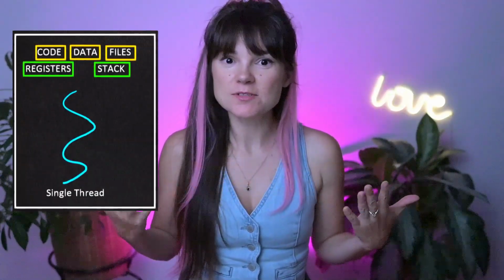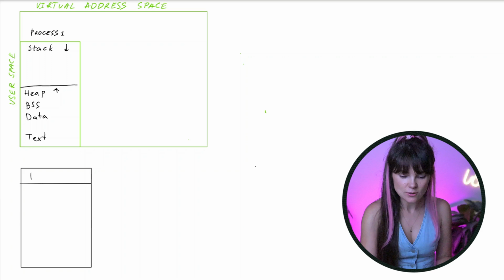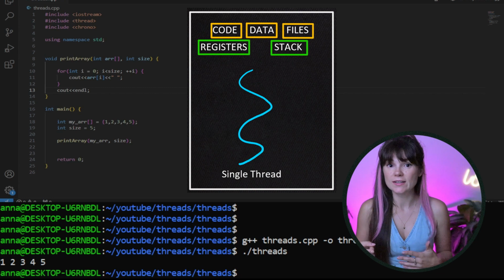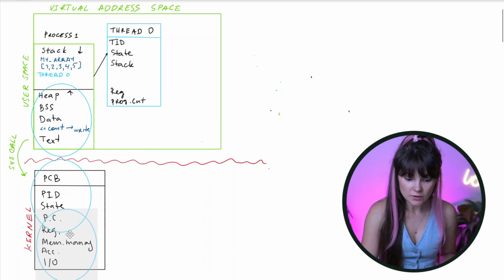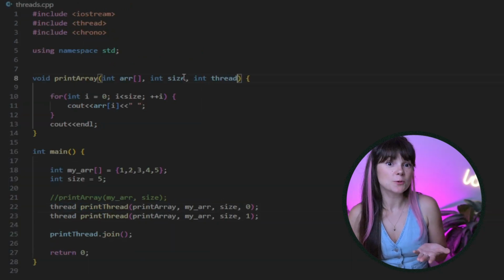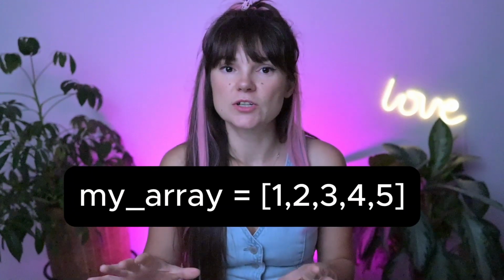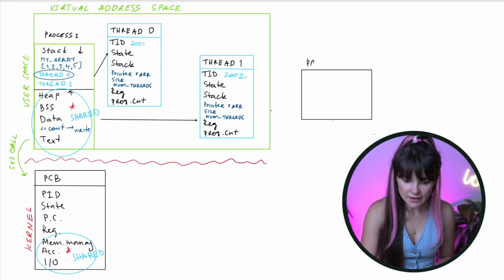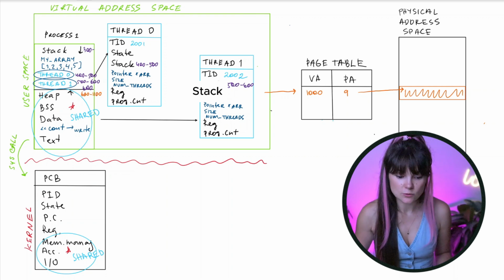Threads in Operating System: process vs thread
Hey everyone! Anna here, your tech fairy, and today we're diving deep into the fascinating world of threads. If threads have ever puzzled you, from Virtual Address Space to multithreading mechanics, this is the video for you! I'll break down the process of how threads interact within Virtual and Physical Address Spaces, share resources through the Process Control Block (PCB), and why synchronization is critical to keep everything running smoothly. Grab your virtual coffee, and let's explore how threads bring multitasking magic to life!
Timestamps:

0:00 - Introduction: What to expect
0:57 - Why we need threads
1:19 - Virtual and Physical Address Spaces Explained
1:43 - Process Control Block (PCB) Overview
2:20 - Single threaded process example
3:20 - Adding a thread c++ threads example
3:50 - Multithreaded process
4:21 - Shared and separate regions between Process and Thread
5:57 - Example with two threads
6:48 - Race condition example
7:52 - How many threads can you add
8:57 - Processes vs. Threads
9:17 - Page Table and Physical address Space for Threads
10:50 - Communication: Processes vs. Threads